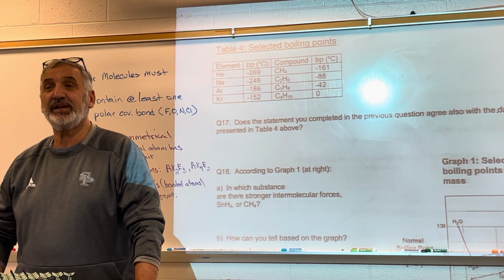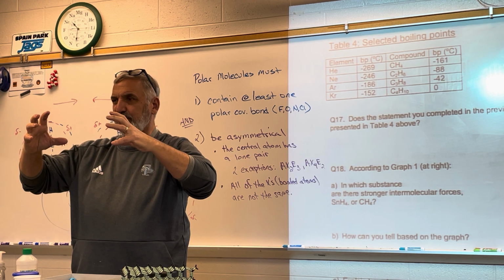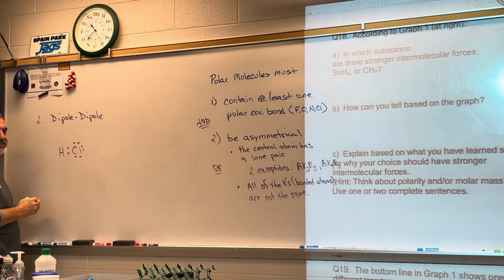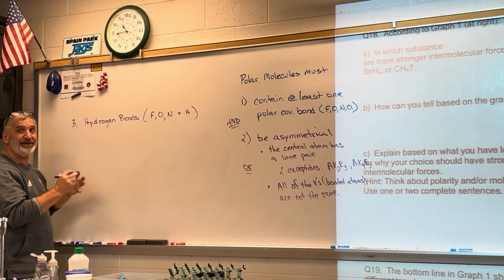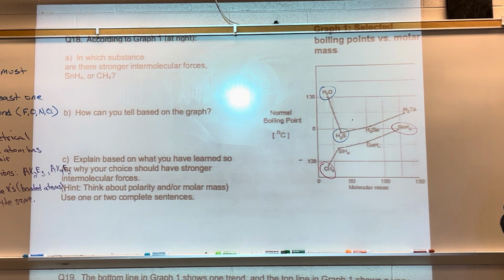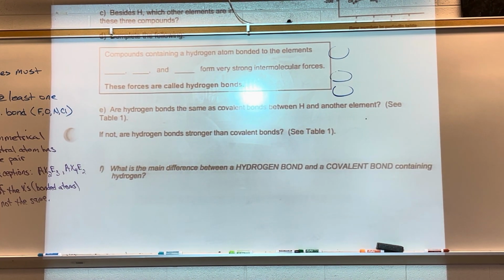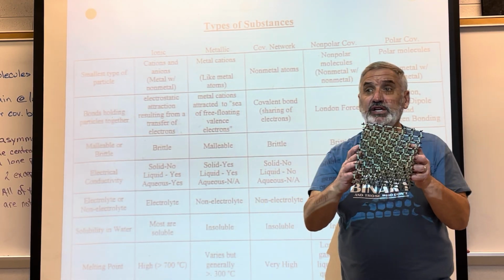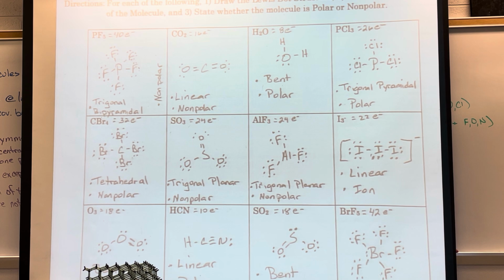Me. Hobbs AL Chemistry: January 17, 2025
This is a discussion of the 3 types of intermolecular forces (IMFs).